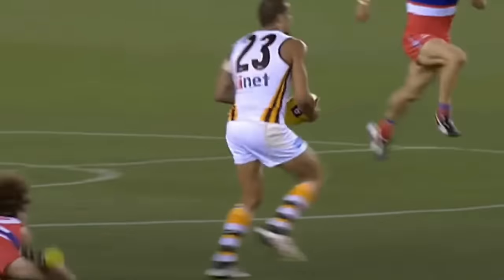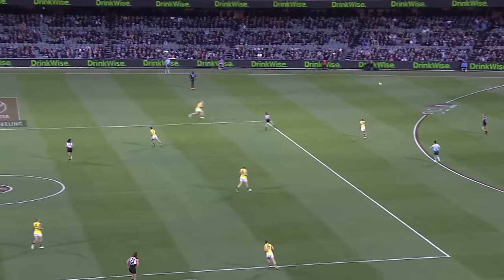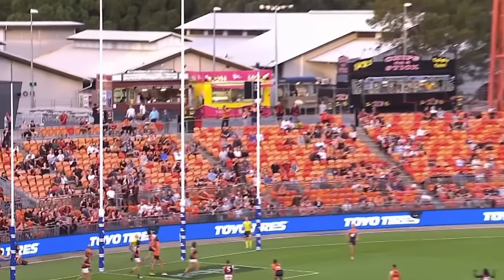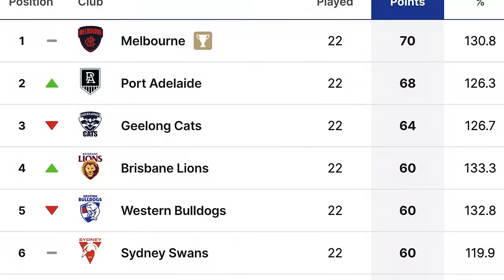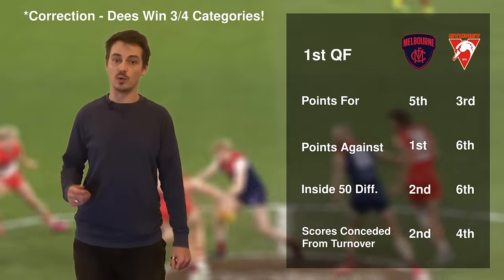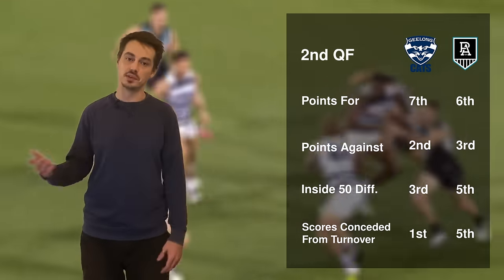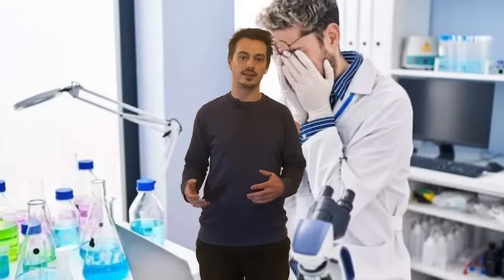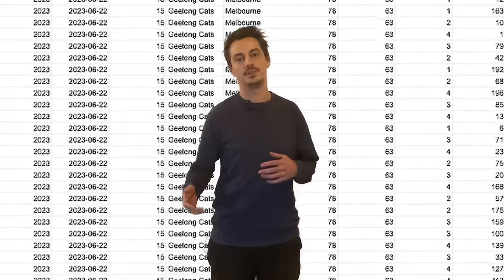What If Supergoals Existed In The AFL?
Imagine a clutch goal sailing through from beyond 50 for 9 points, only to have the opposing team get one straight back from the center bounce.

This video dives into the scenario of Supergoals in the AFL, how it might've impacted previous seasons, and what might happen to AFL strategy if it were to be introduced.

Would long-range goals dominate?
Would the introduction of supergoals mimic the NBA's 3-point revolution?
Would it be a game-changer or a gimmick?

We try take a look at it all and explore how the game would be transformed.

*We produce and upload our content legally: We purchase licensing for our background music through Epidemic Sounds.